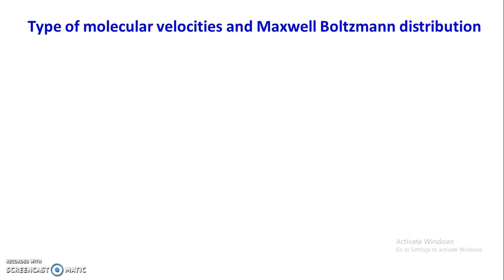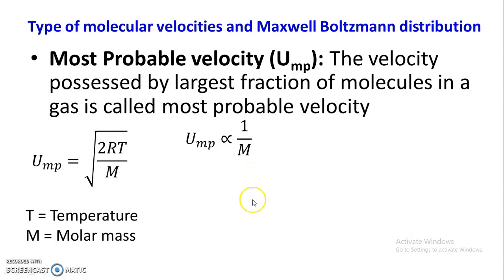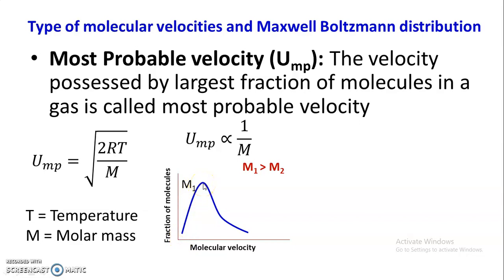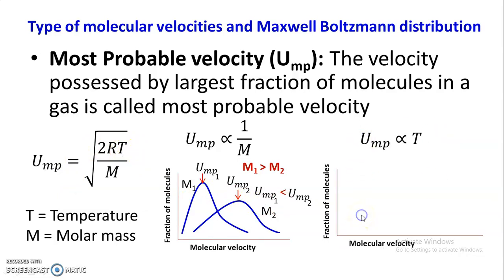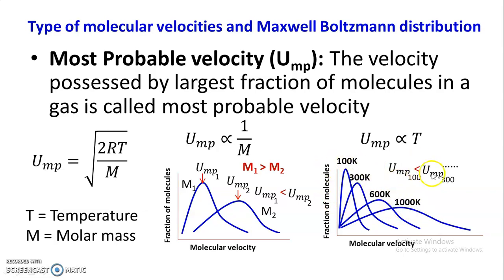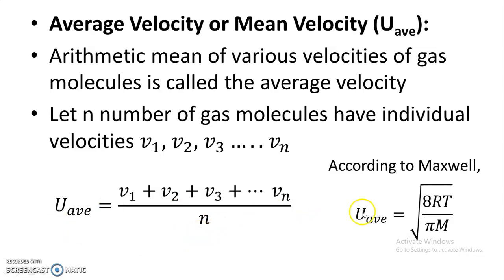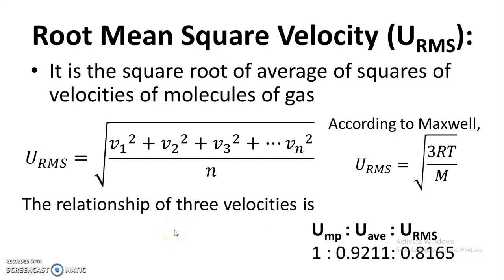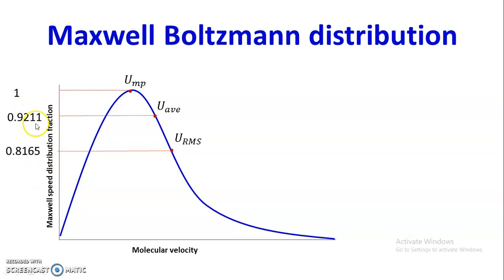Gaseous state 4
Maxwell Boltzmann Distribution curves